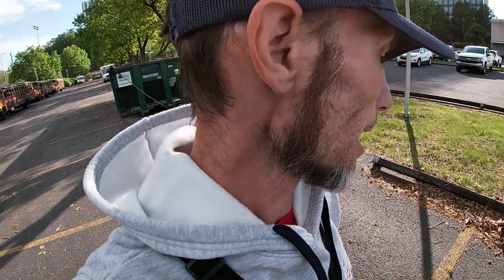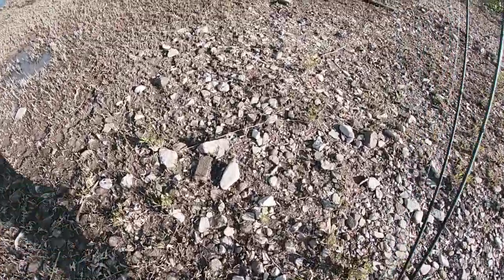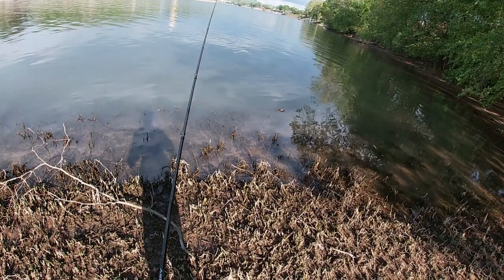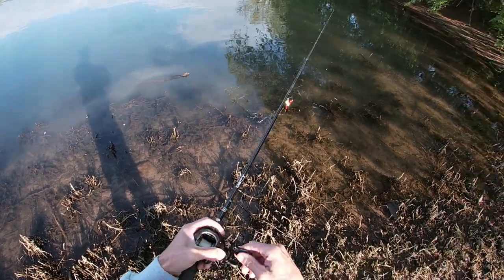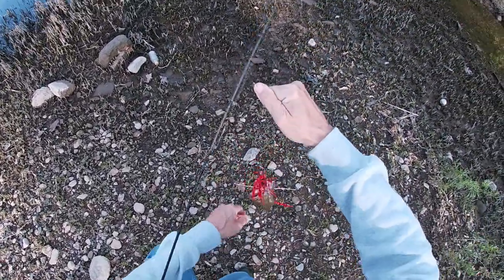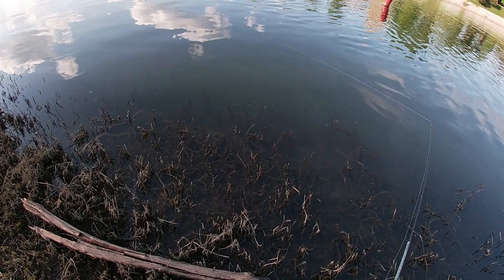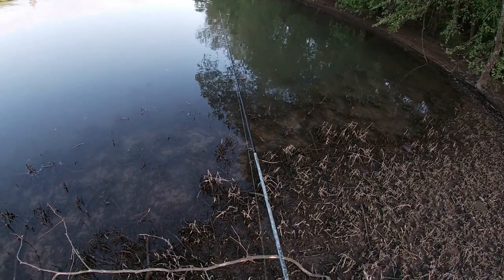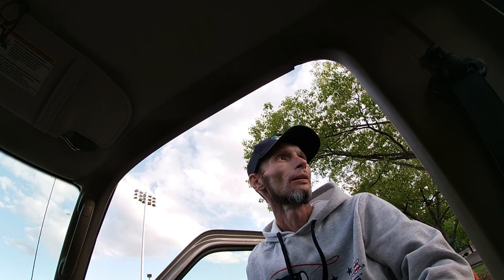EP166 - " Painted Blades and Underspins "[ feat S.K. Banshee and BPS underspin/lil dipper ]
Featured Gear : (spinnerbait fish )
 7' 1" Thirteen Fishing Defy Black Med/Hvy/Fast Casting Rod
 Quantum Nitrous 6:1.1 Casting Reel
 14 LB Berkley Vanish EZ Cast Flourocarbon
 1/2oz Strike King Banshee Series spinnerbait (red craw double willow )
 7' Medium Abu Garcia Vengeance Spinning Rod
 Quantum (?? model ) 2500 size spinning reel
 10lb Sufix 832 floating braided mainline (white)
 7lb Gamma Touch Flourocarbon Leader
 1/8th oz BPS Underspin (chartuese)
 3" Reaction Innovations Lil Dipper ( Guntersville Shad )